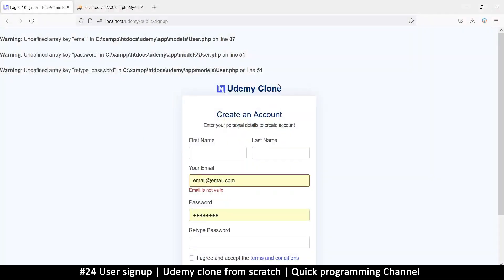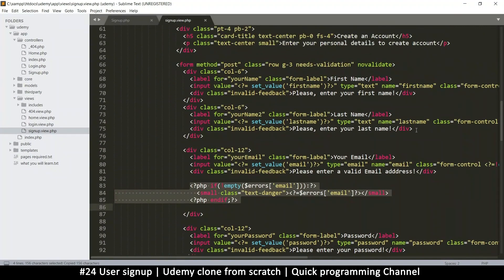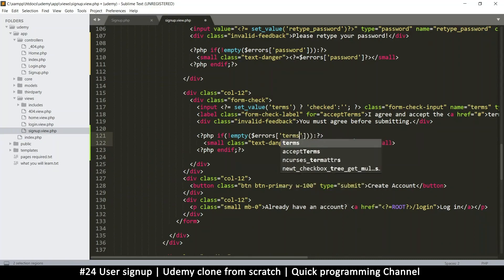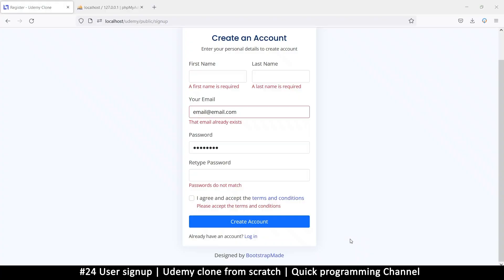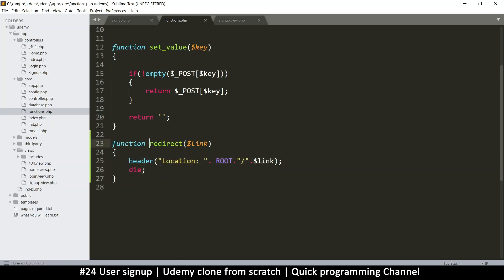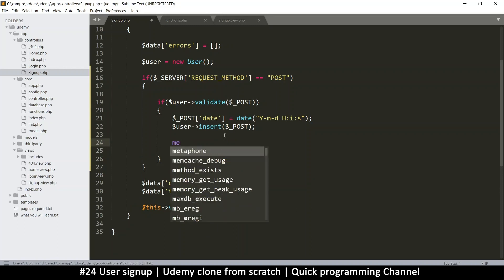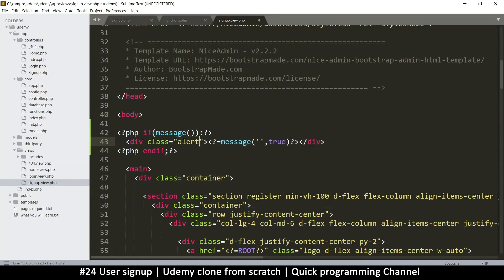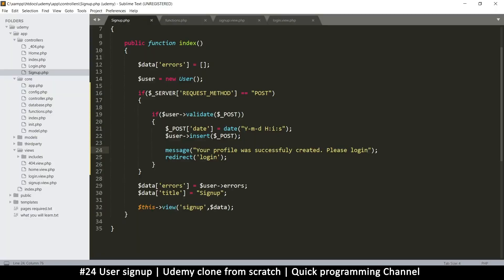#24 User signup | Udemy clone from scratch in php | Quick programming tutorial